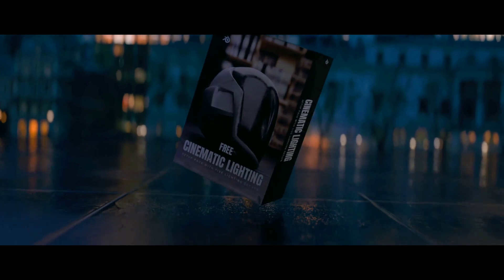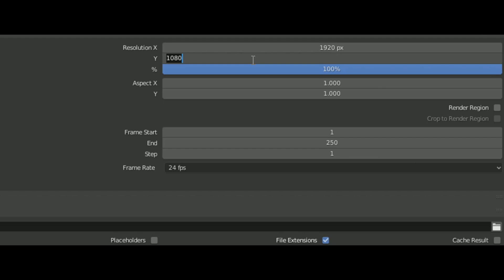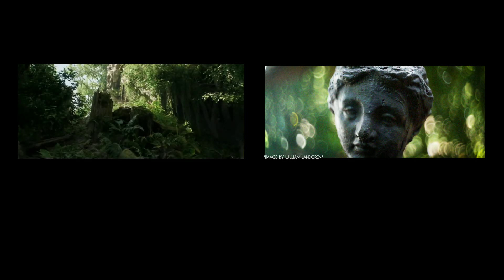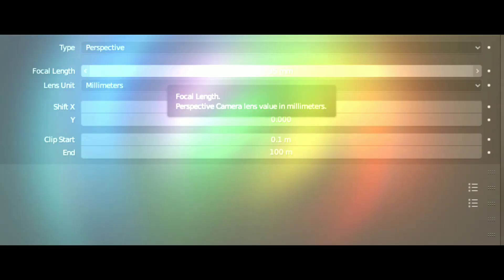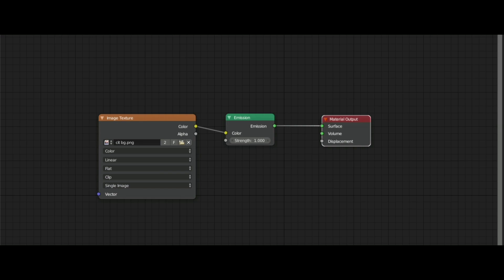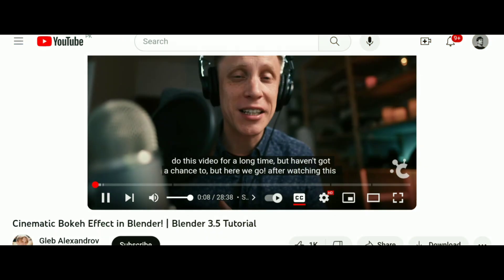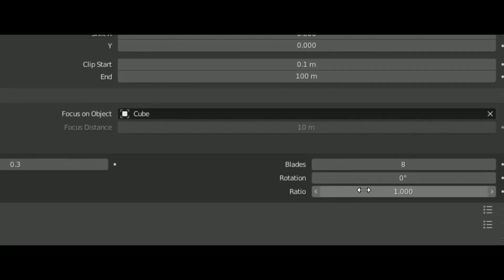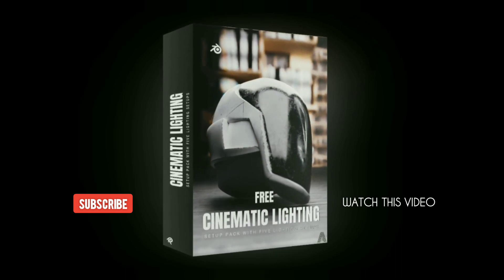Tips For Cinematic Shots In Blender